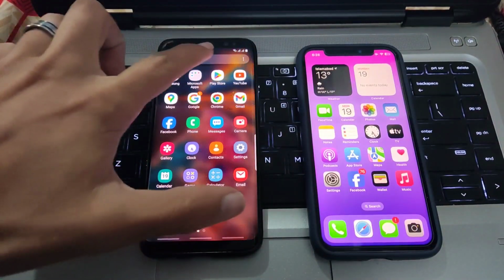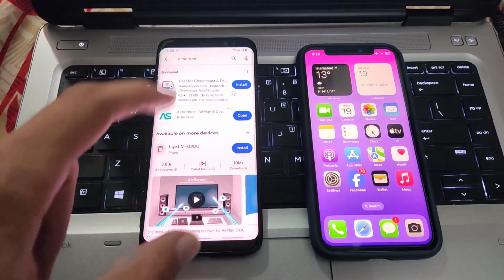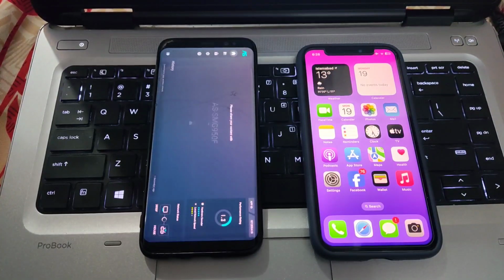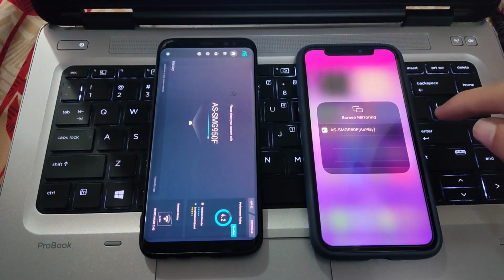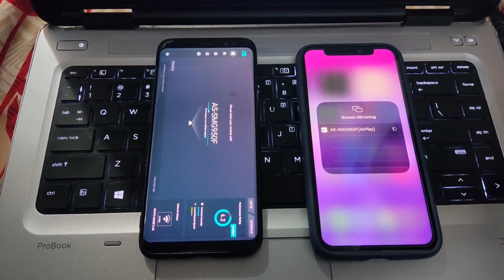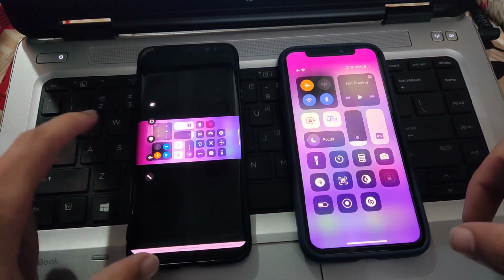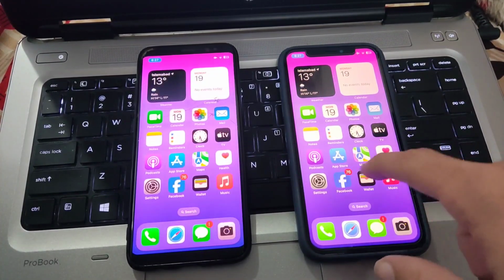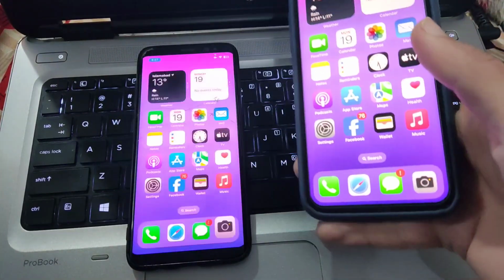How to mirror screen of iphone to android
In this video I am going to tell you a very easy method of mirroring iPhone screen to your android, After watching this you can use an iphone display on android